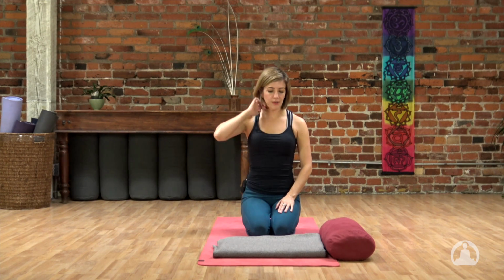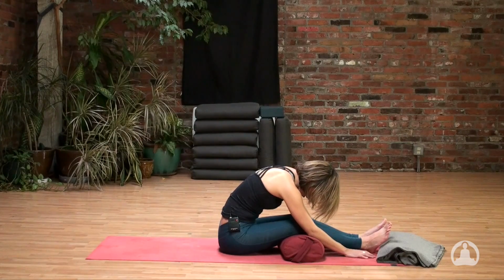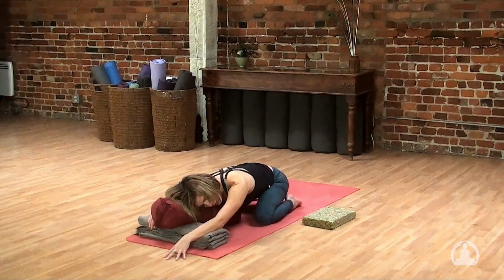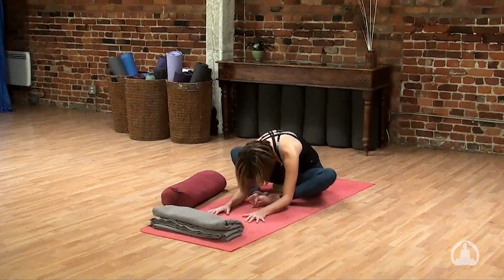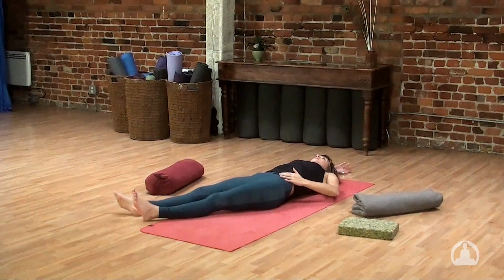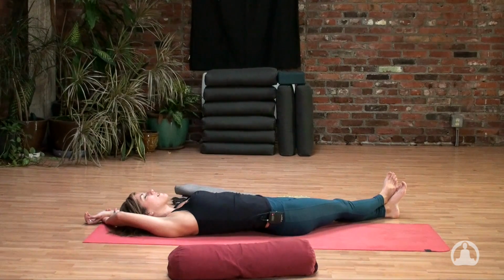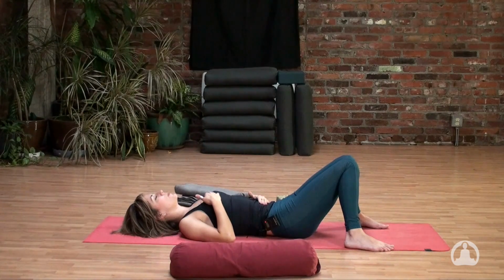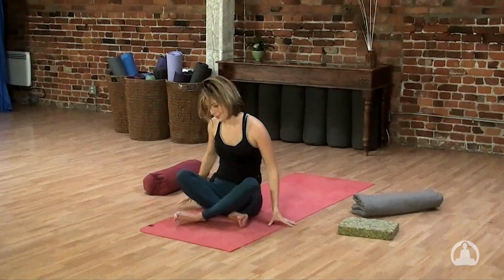Yin Yoga with Sarah-Jane Steele: Bedtime Yin Yoga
Relax, calm your mind and rest in this wonderful yin yoga class that will help you prepare yourself for a good night's sleep. Sarah-Jane's gentle touch, care and guidance will help you let go so you can sleep well and have sweat dreams.